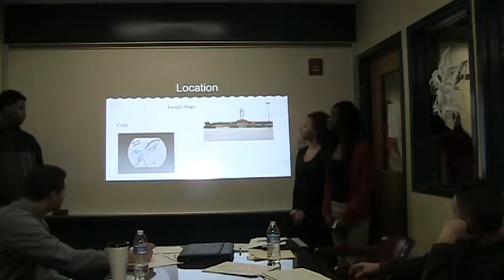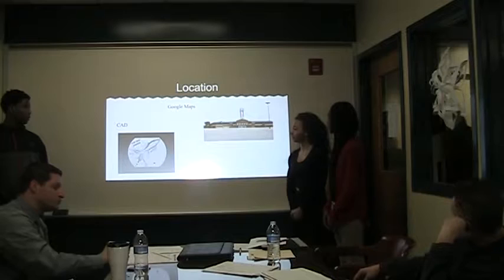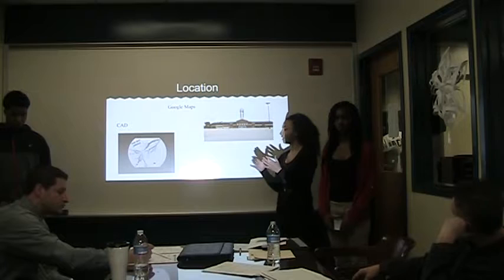Under the Sea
Freshmen World Studies students (Dyjanae, Jada, Shabrayia and Faizon) developed a business idea centered around bringing tourism to Fort Wayne in the form of an aquarium.